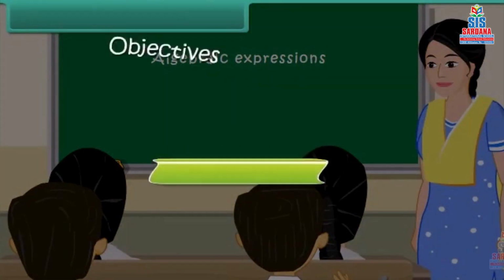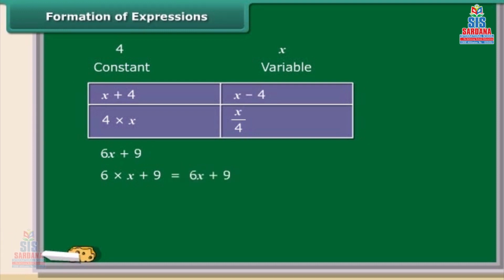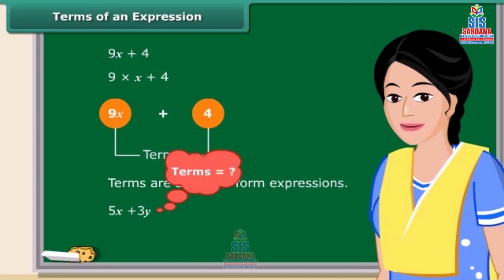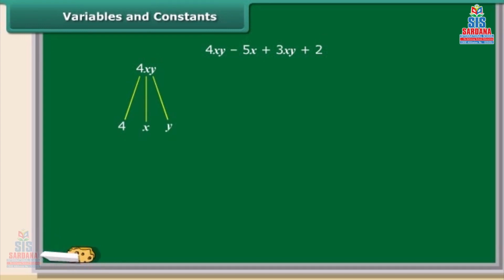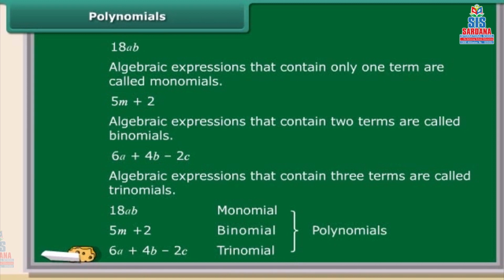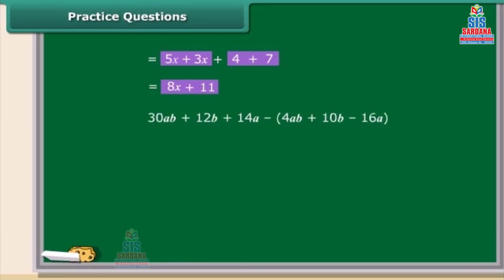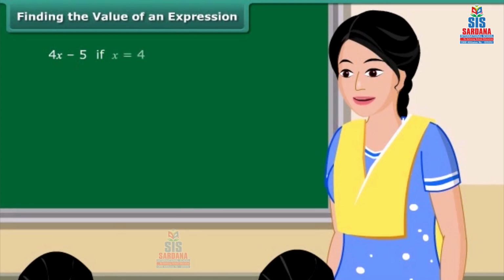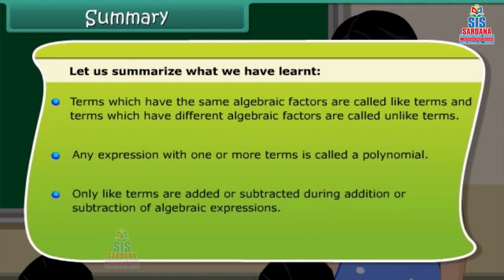Maths | Algebraic Expressions | Class 7th